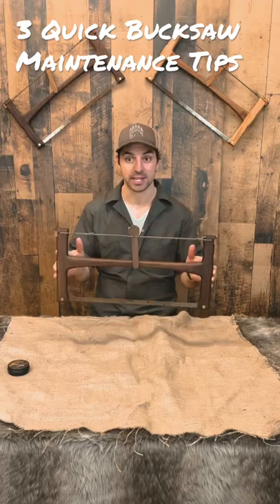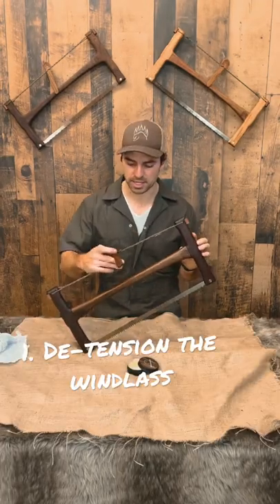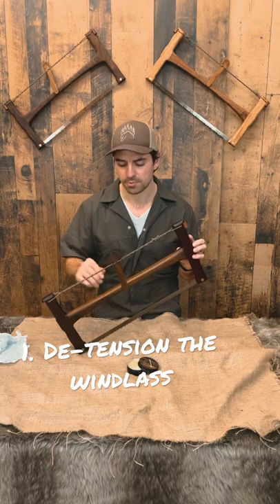3 Quick Tips To Protect Your Gear!!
3 tips to maintain your Bear Essentials Bucksaw, and really, any wooden or metal camping gear you own.